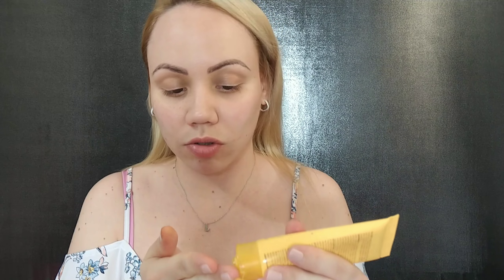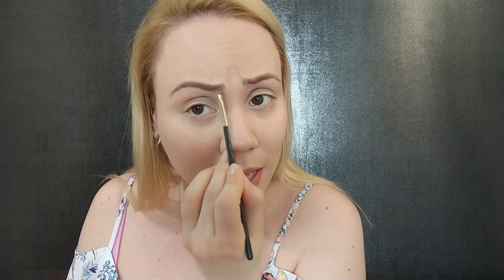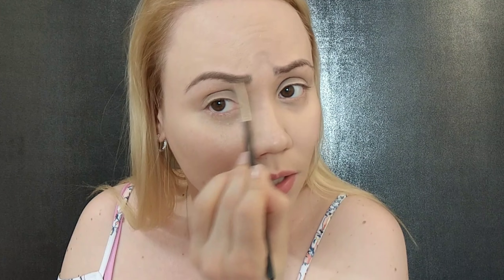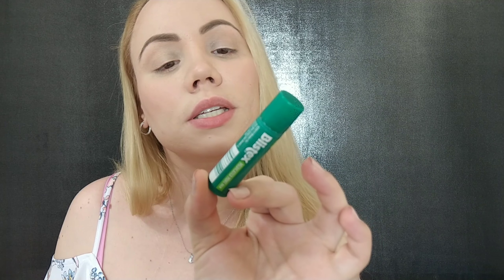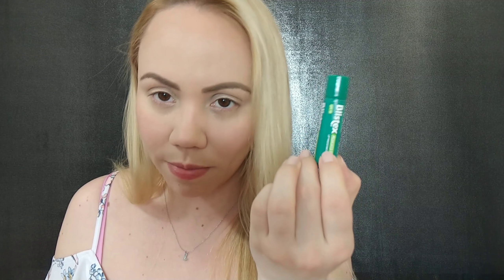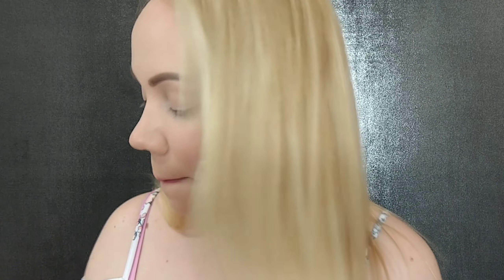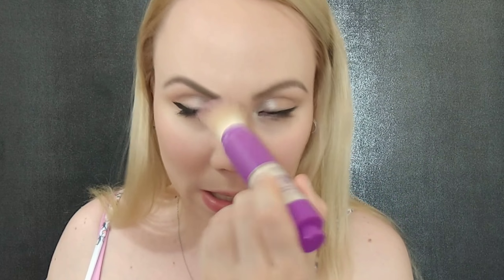Makeup tutorial For oily skin💧Waterproof/Long Lasting!(Makeup That Won't Budge) Fair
Beach makeup look 2019 tutorial (makeup that won't Budge)
beach makeup for oily skin
how to beach makeup with eyeliner
makeup makeup tutorial for oily pale skin fair skin
Beach makeup with eyeliner
Oily acne prone skin beach makeup
beach makeup products 2019
wearing eyeliner to the beach?
beach makeup tutorial pale skin 2019
oily Skin beach makeup 2019
what makeup should I wear in the sun?
Makeup looks for the beach
High end and drugstore makeup for the beach tutorial
Summer makeup